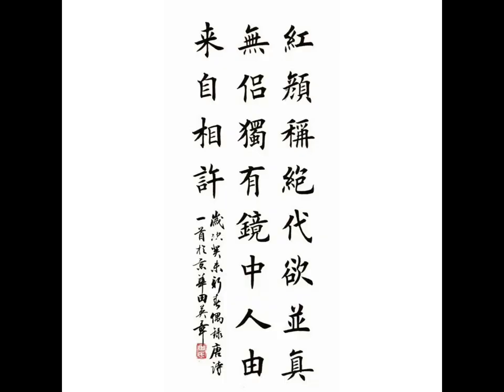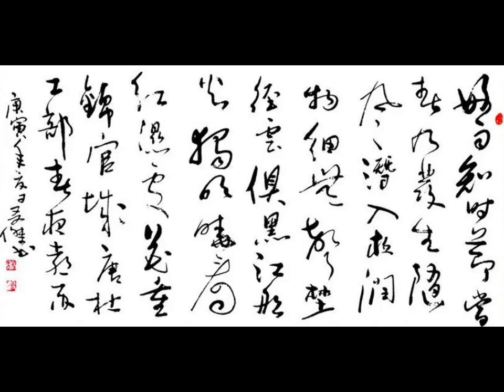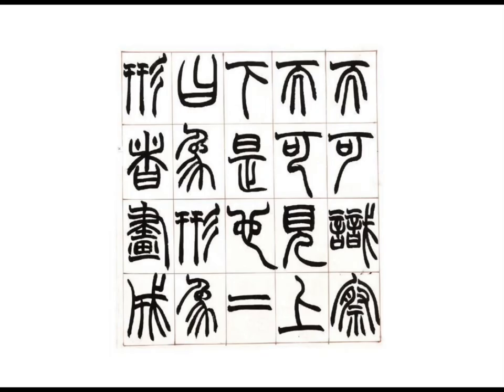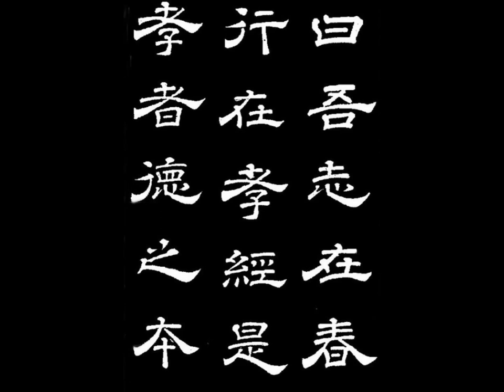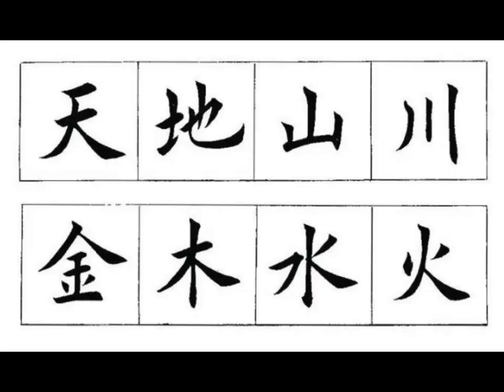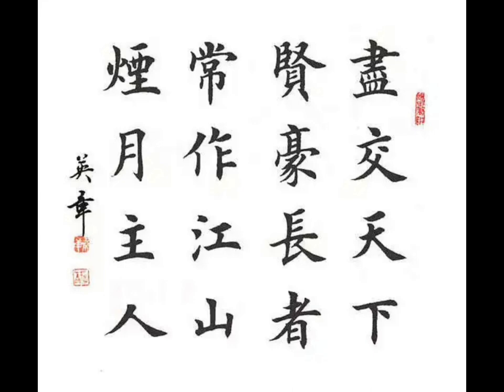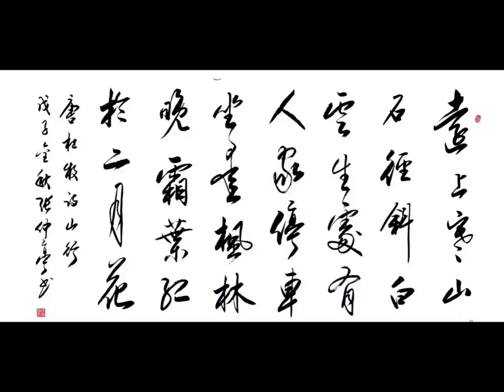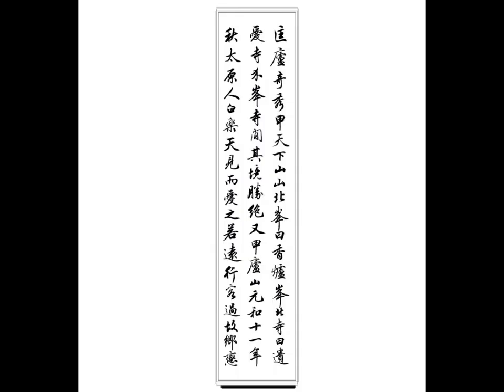Charlotte Shares about Chinese Calligraphy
Pierce College offers affordable and rewarding education opportunities for domestic and international students. We are located in Washington State, 45 minutes south of Seattle. International students can apply anytime to our Intensive English, High School Completion fast track, Associate and Bachelor degree programs and our transfer program. You are welcome here!